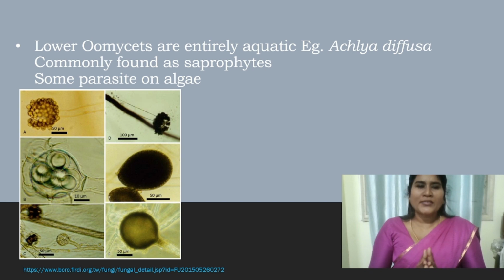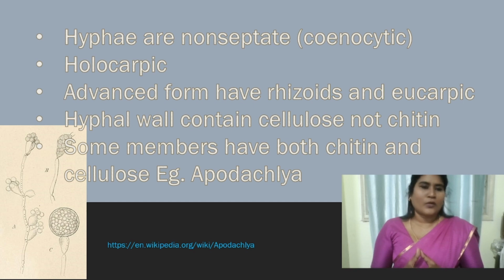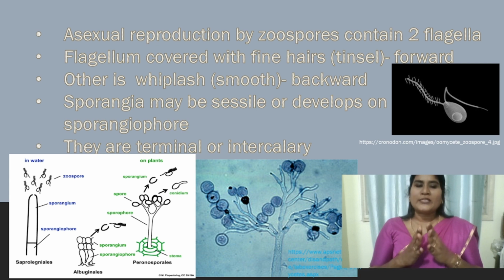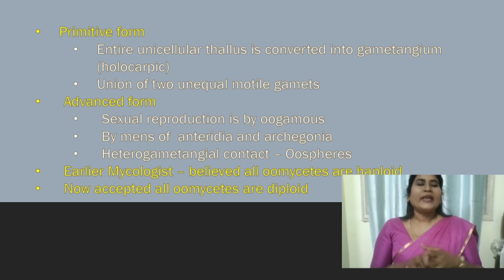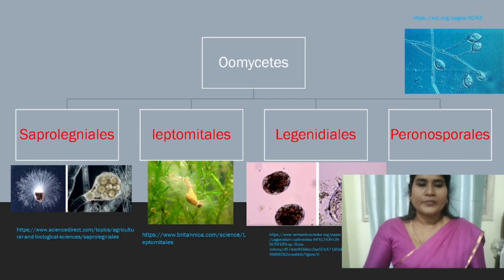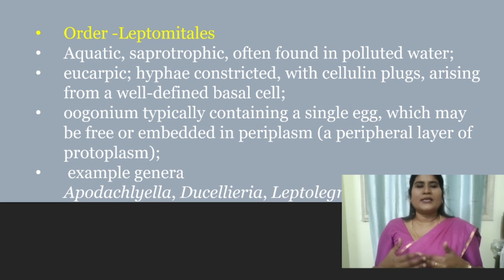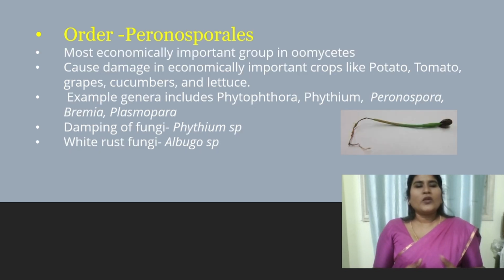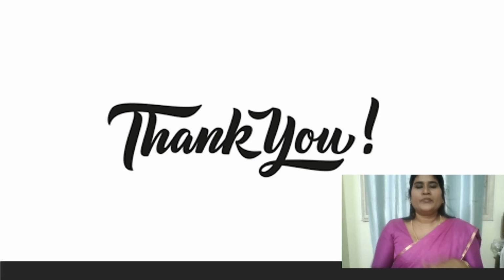Oomycetes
General characteristics of oomycetes